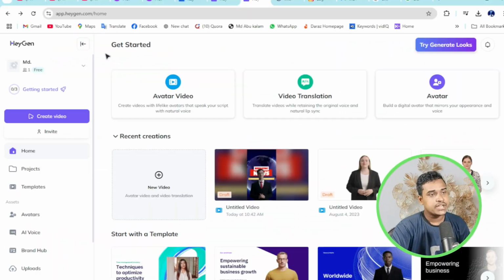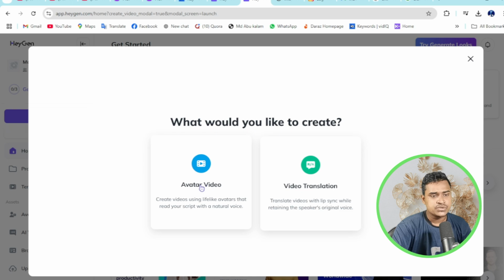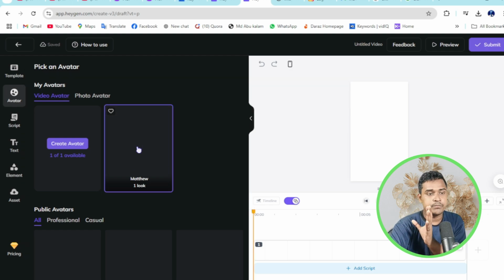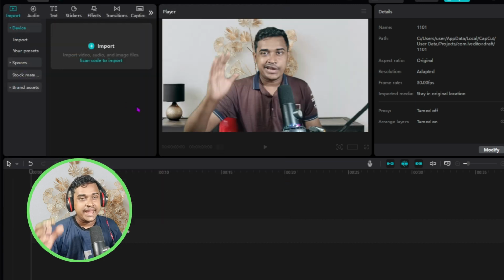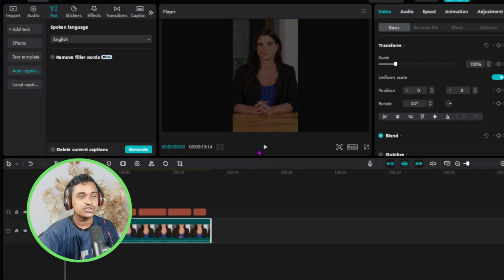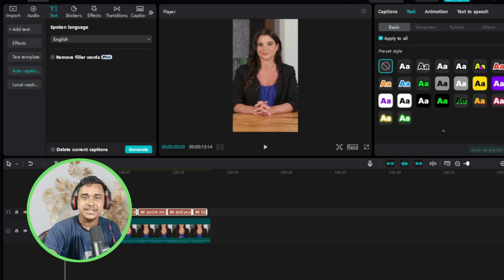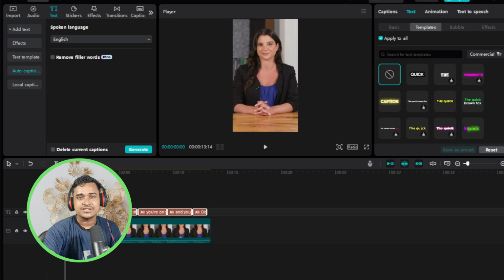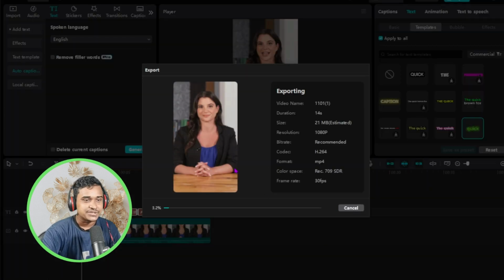How to make Motivational Reels on instagram with AI (Easy method) - Md Abu kalam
Hello, In this video I will show you,  How to make Motivational Reels on instagram with AI